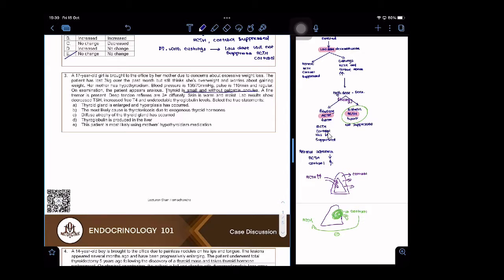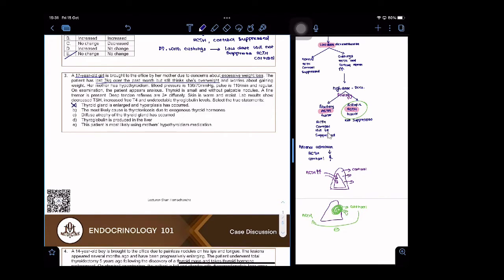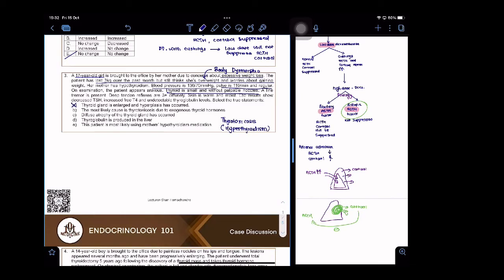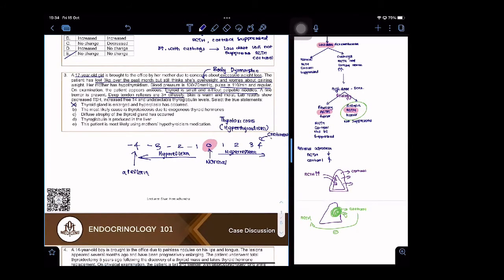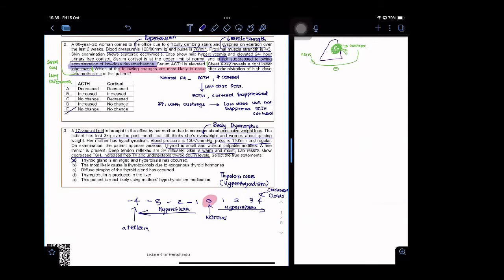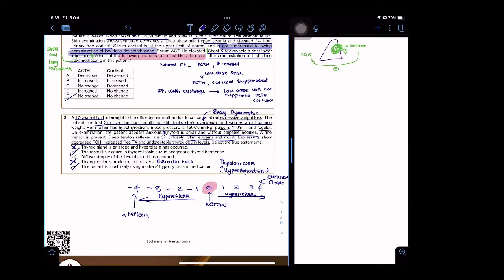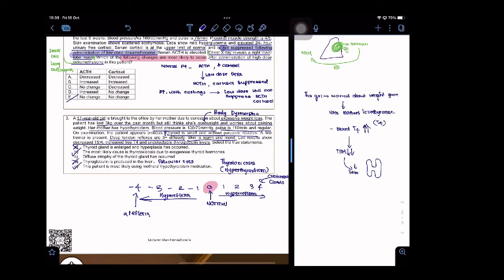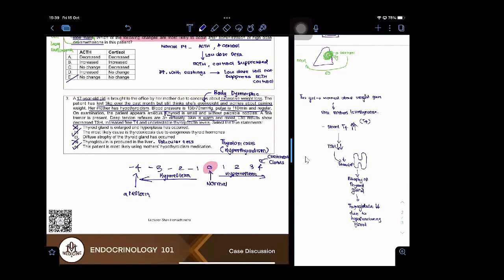Endocrinology Thyroid Gland Case Study 1- Medication induced Thyroid Symptoms